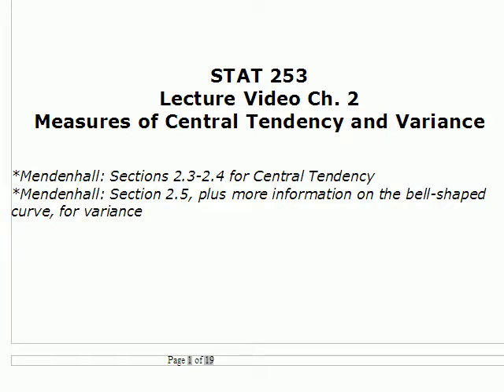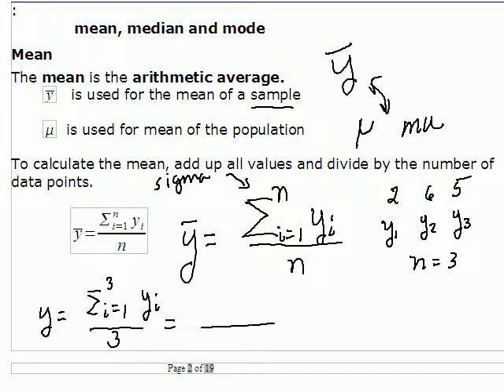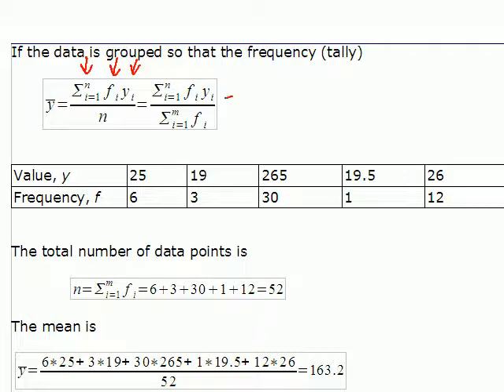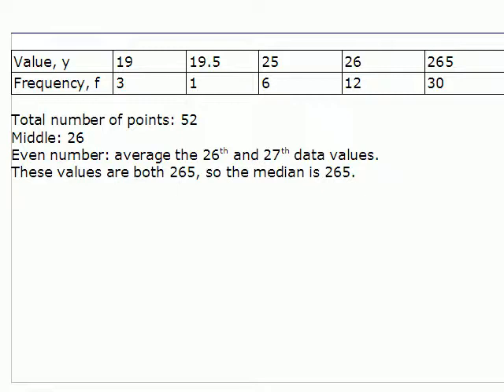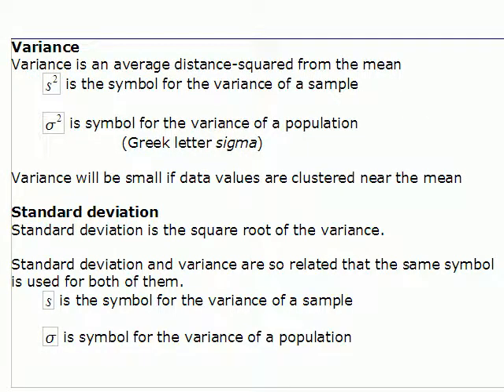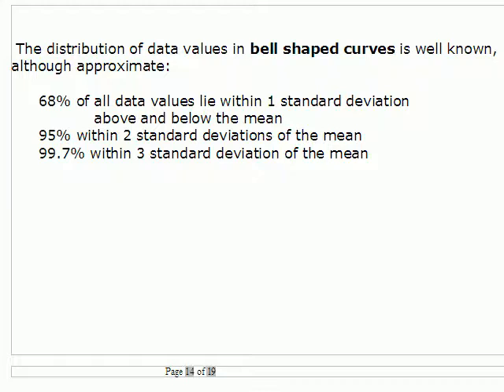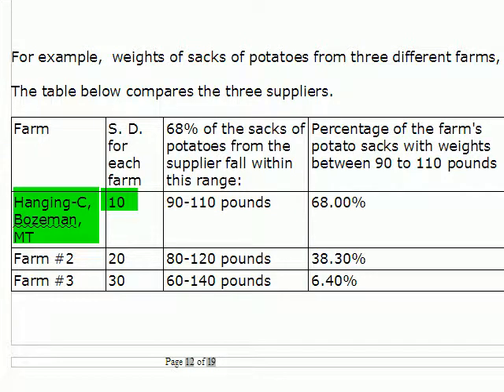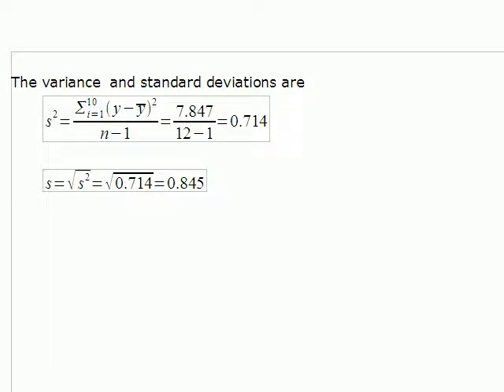Stat 253 Chapter 2 Measures of Central Tendency and Variance